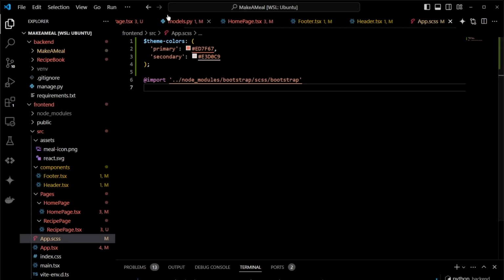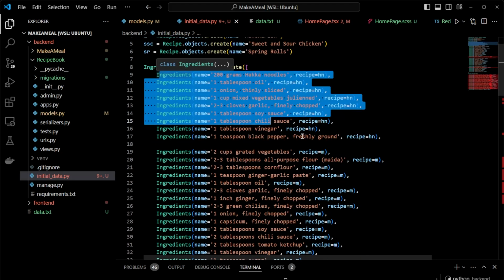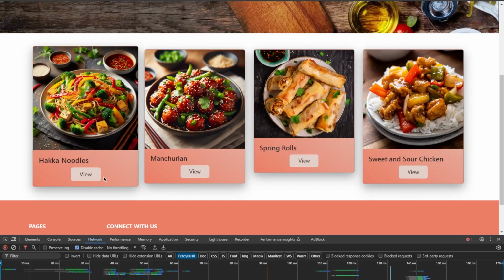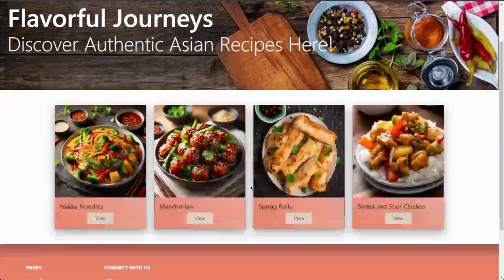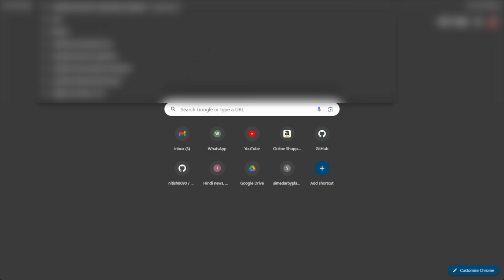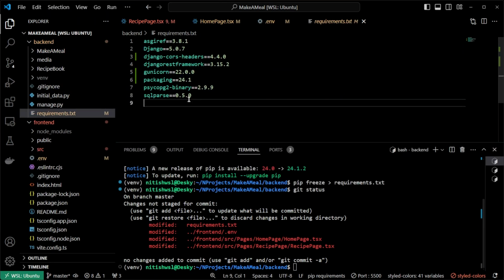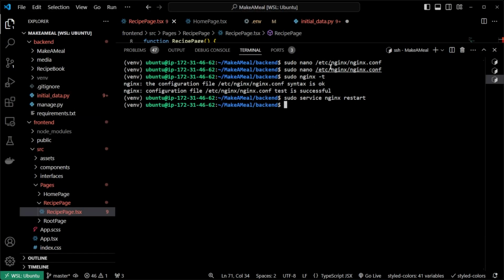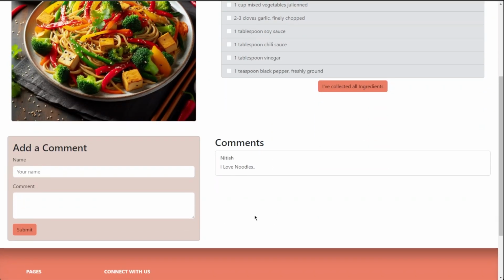Full Stack Project - Cooking Recipe Website - Part 2 | Django | React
This is a Full Stack development tutorial with a real-world project.
We are going to make a website and deploy it to production.